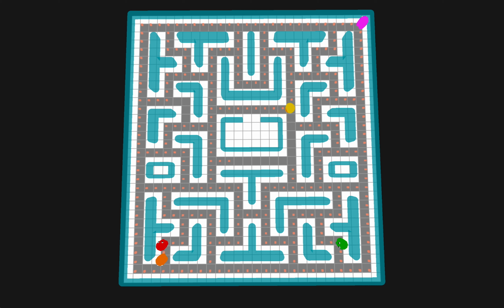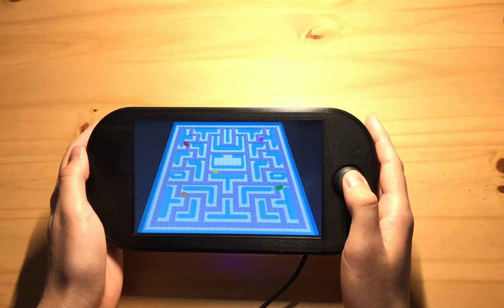Playstation with online Pac-Man | EXPO 2020 UIC CS Team #48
For the project our group has assembled a Playstation, which will launch and run the game the user selects among available games.

One of the games is an extended version of classical Pac-Man created by us.
Other games could be ported to our Playstation easily since the launcher which we created could launch any possible application.